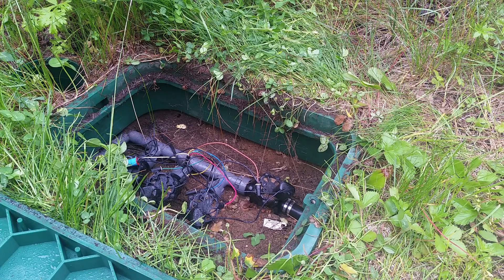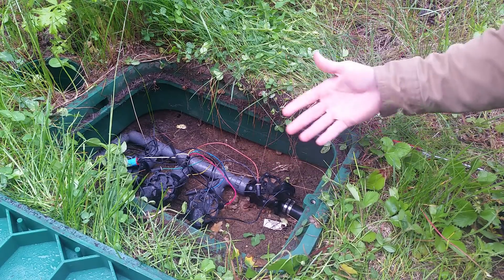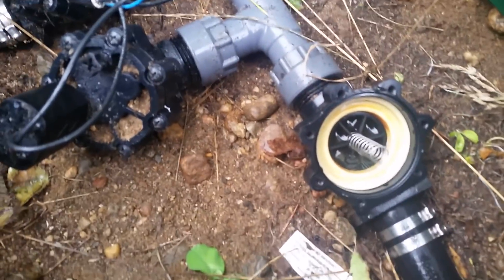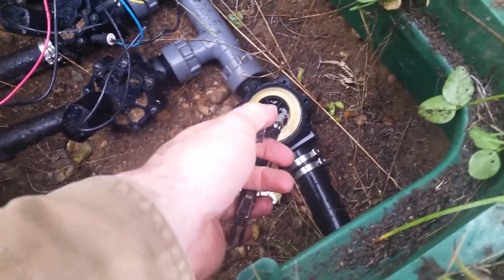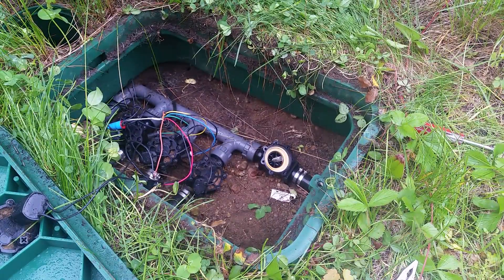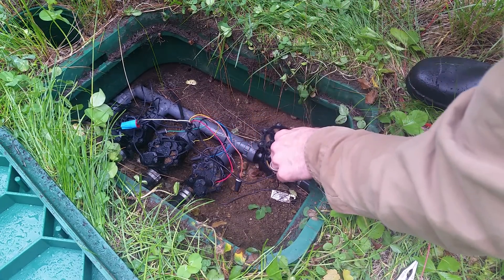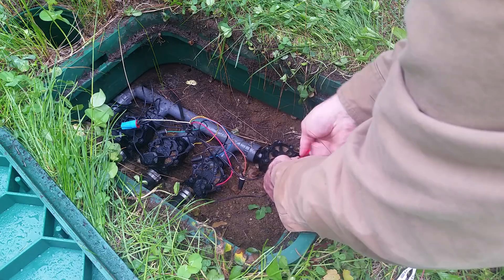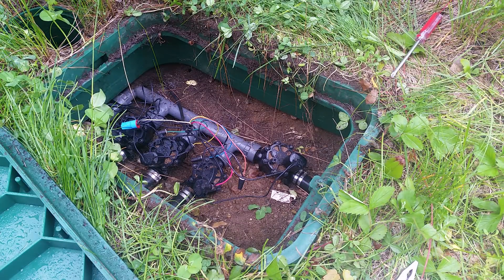How to Fix Irrigation Valve That Won't Shut Off (Irrigation Valve Disassembly and Cleaning)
In this video I show you how to take apart a Rain Bird Irrigation Valve, and check for any malfunctions.  Turns out I had a small screw floating around inside of this valve which was likely throwing off the membrane.  No idea where the screw came from.

Rain Bird Irrigation Valve
Rain Bird Replacement Diaphragm (your specific model may be different)
Multitool (Leatherman Skeletool CX)